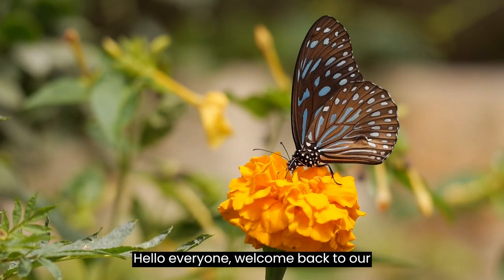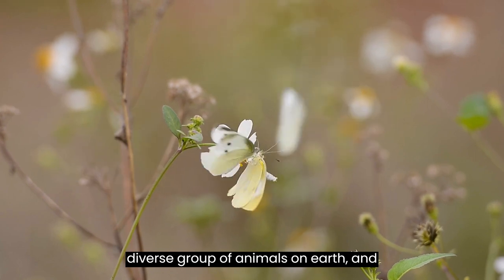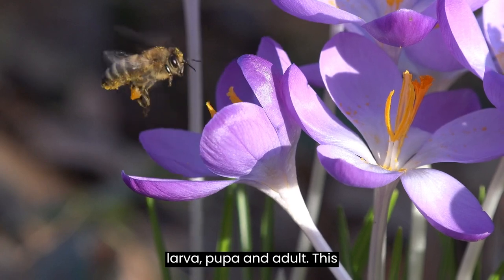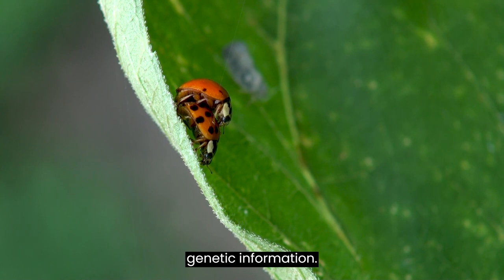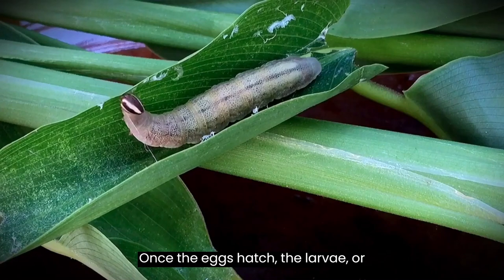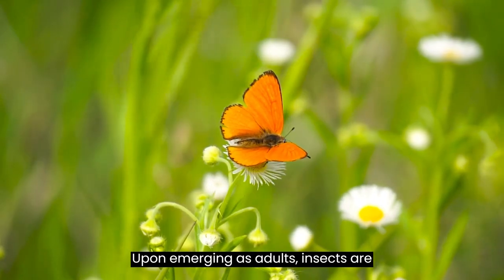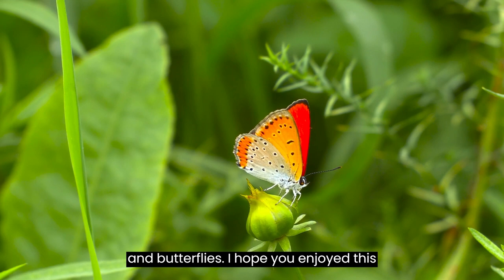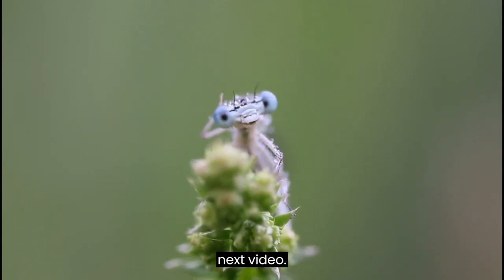Ever Seen How Insects Mate?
Dive into the realm of insect reproduction with our latest video! In this episode, we unravel the secrets of how creatures like dragonflies and butterflies bring new life into the world. From enchanting courtship rituals to the miraculous metamorphic transformations, join us on a journey through the stages of their life cycles. Discover the unique behaviors, fascinating adaptations, and the vital role these insects play in the circle of life.

🦋🐞 Don't miss this chance to explore the wonders of nature up close! Watch, learn, and be amazed at the incredible world of insect reproduction. 🌿🔍

📌Checkout with this Wildlife Videos,